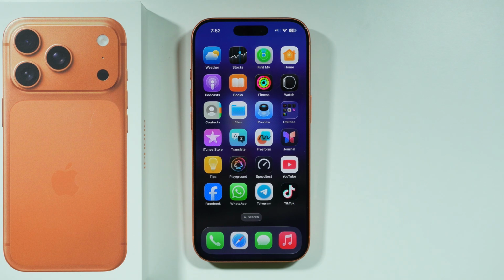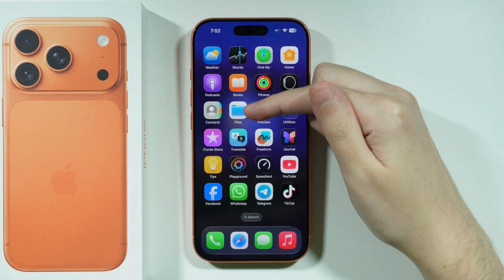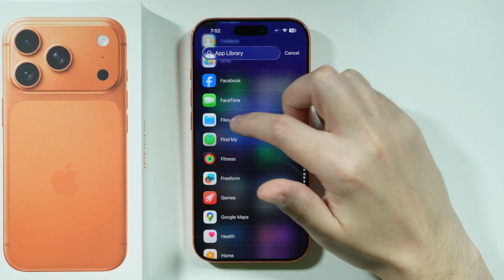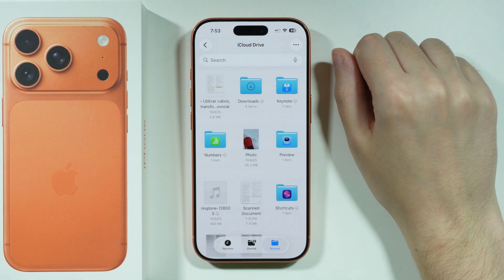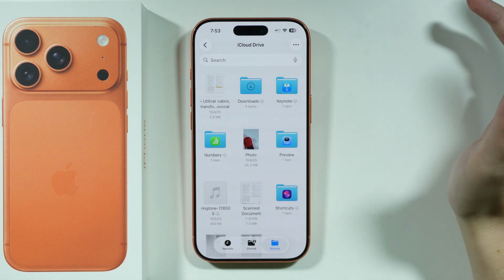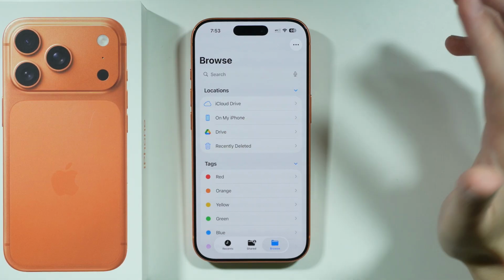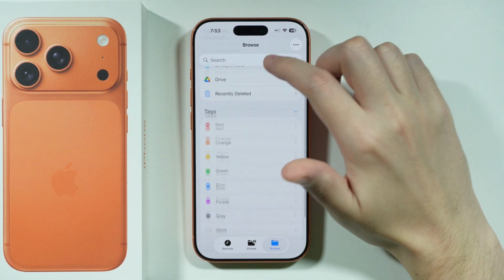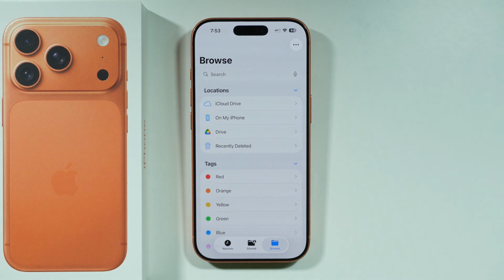iPhone 17 Pro/Pro Max: How to Find Download Folder (Find All Downloads)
In this video, I'll show you how to find your main Download Folder on the iPhone 17 Pro and Pro Max devices. This folder collects all files you download from Safari and other apps, making it easy to manage your content. Follow these steps to learn the exact location within the Files app and access all your saved downloads.